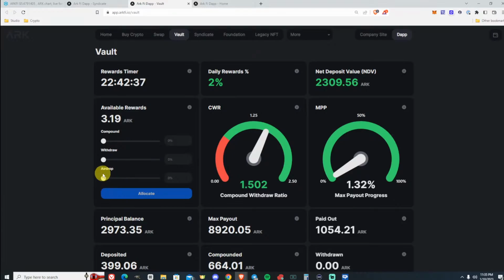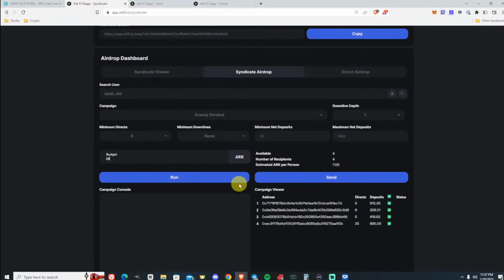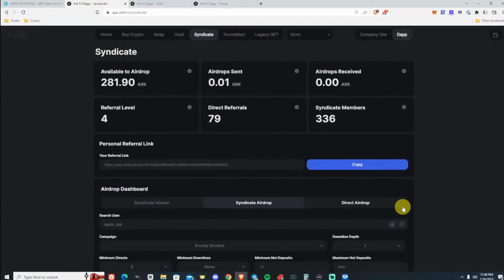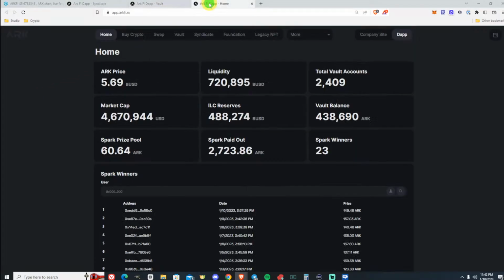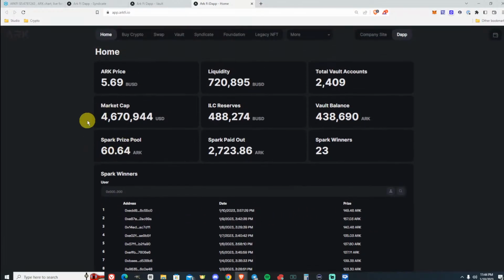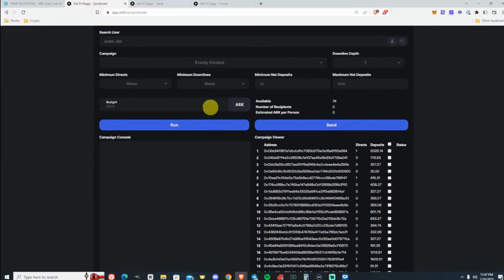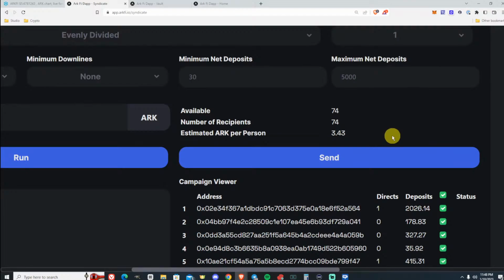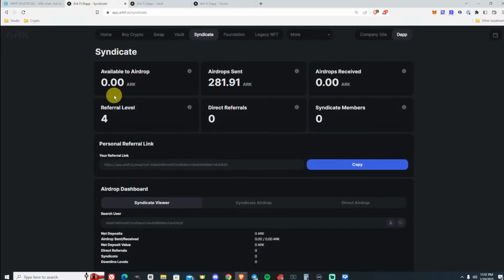How to Airdrop in Ark Finance & What are spARK Rewards?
This video is reviews the process for how to use the airdrop tool. I also review the lossless SpARK reward system.

Ark Finance (ARKfi) provides up to 2% daily on a 1:1 compound to claim ratio for approximately 6-8% weekly growth. Find out everything you need to know about the protocol in regards to sustainability and how it has learned from the failures of similar Dapps.

Purchase bonds or legacy NFTs to unlock rewards and a higher compound ratio (CWR) than the standard 1:1 ratio. Outside revenue, treasury investments, credit card on-ramp (Ultimo Partnership), native mobile app, etc will help carry this project for the longterm, in addition to the well-thought game theory.

All information discussed on Youtube channels "SK CryptoK" and "SK CryptoK Live" is for informational, and entertainment purposes only, without any express or implied warranty of any kind, including warranties of accuracy, completeness, or success for any particular purpose, and is an opinion only. The Information contained in or provided from or through this content is not intended to be and does not constitute financial advice, investment advice, trading advice, or any other advice. You should not make any decision, financial, investment, trading or otherwise, based on any of the information presented on broadcast without undertaking independent due diligence and consultation with a professional, professional broker or financial advisory. You are using any and all information available on or through this platform at your own risk.

RISK STATEMENT– The trading of Bitcoin, alternative cryptocurrencies, NFTs, etc. has potential rewards, and it also has potential risks involved. Trading may not be suitable for all people. Anyone wishing to invest should seek their own independent financial or professional advice. Individuals involved may have financial interests in what is being discussed, which in no way should be considered an advertisement.